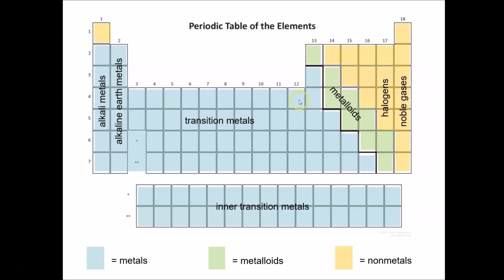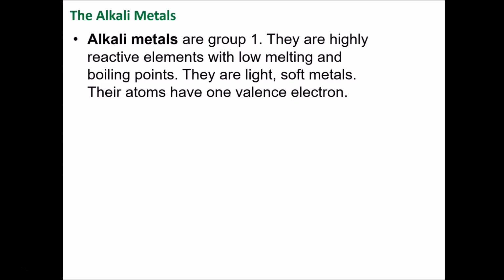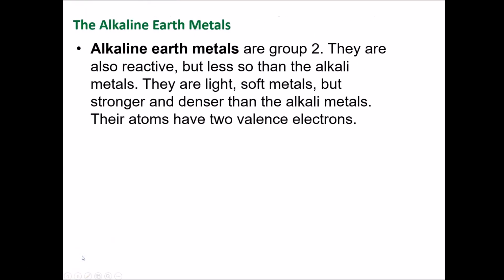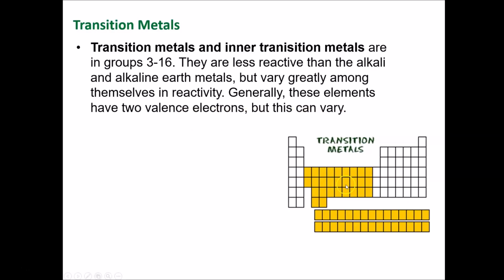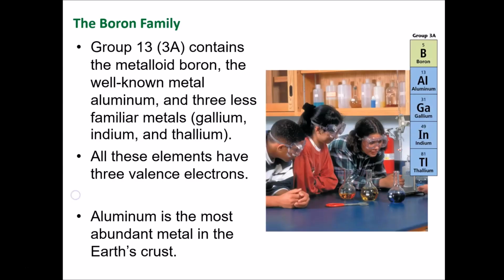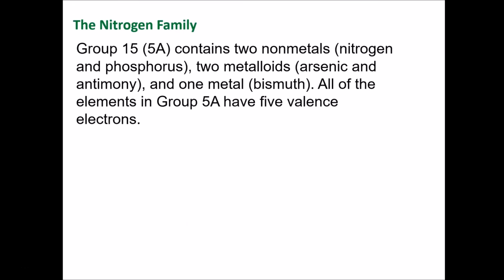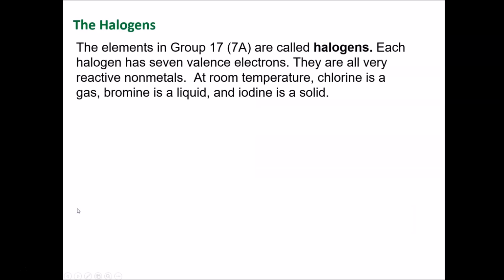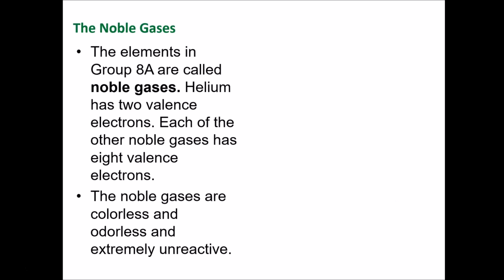Chem e Notes Ch 6 Periodic Table PART 3